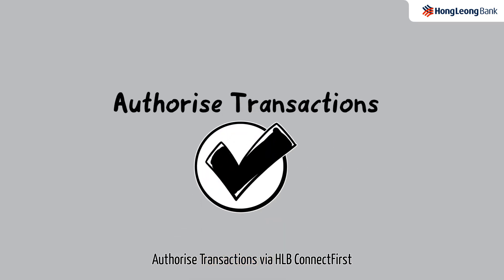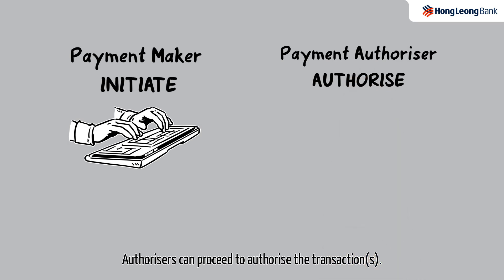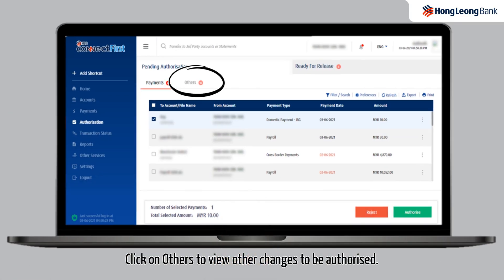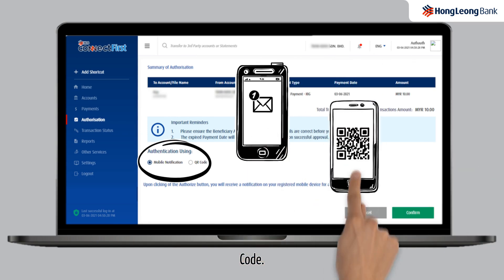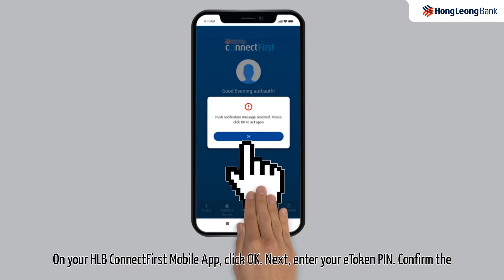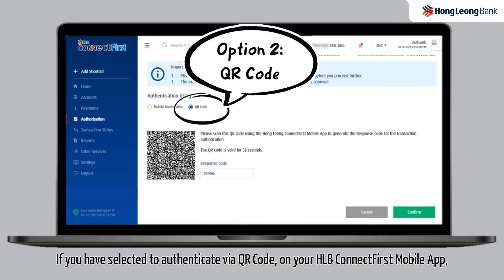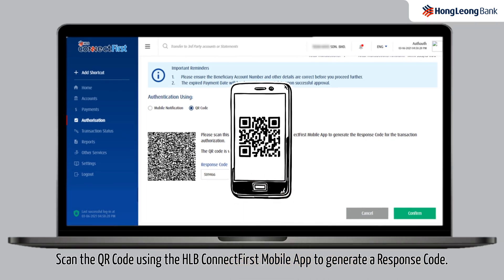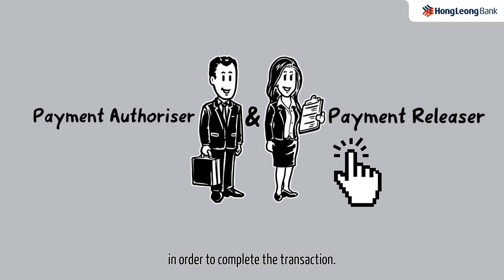Authorise Transactions - HLB ConnectFirst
Authorise transactions made by Payment Makers in HLB ConnectFirst.